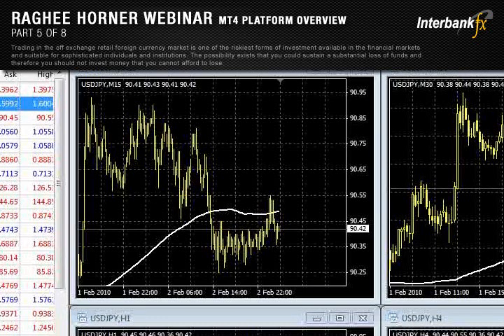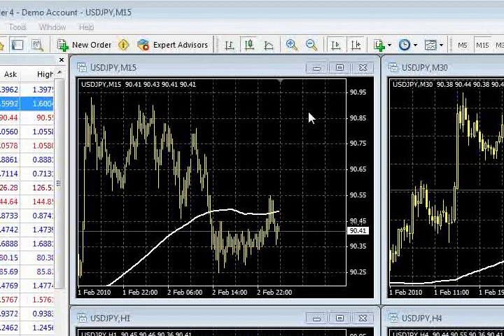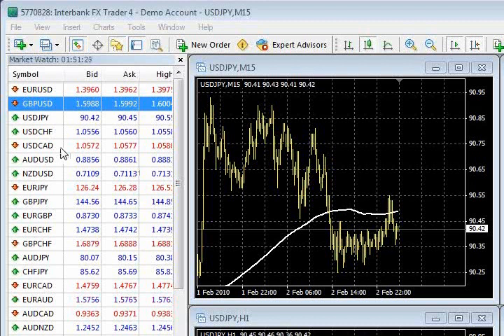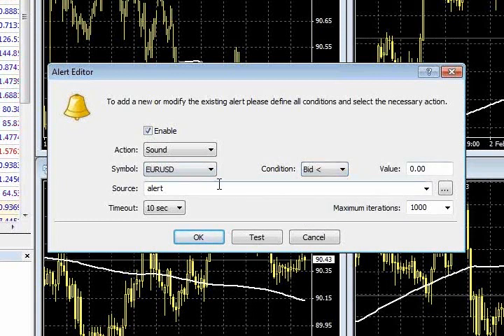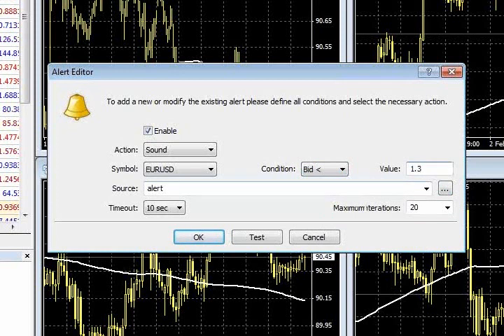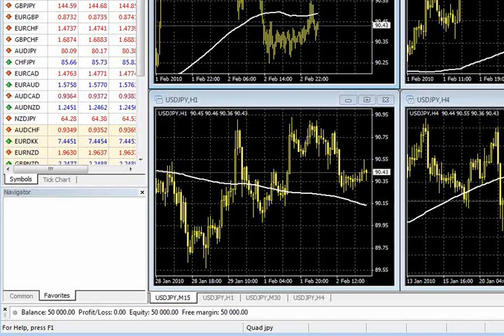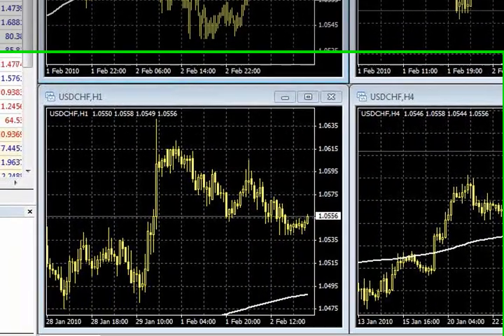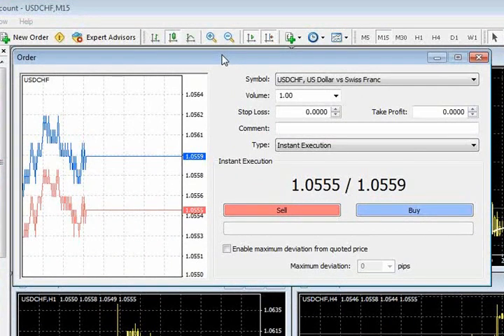Part 5 of 8 - Raghee Horner Feb 02 Webinar - Introduction to MetaTrader 4 Trading Platform